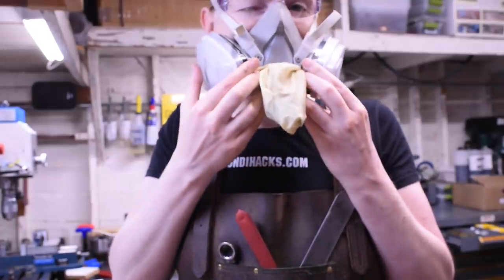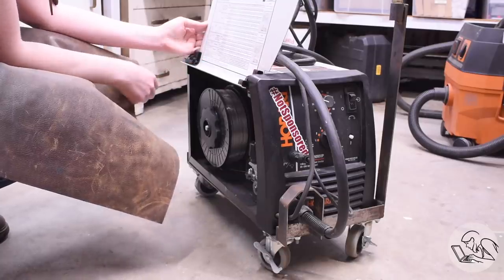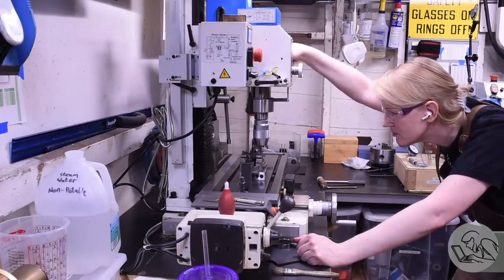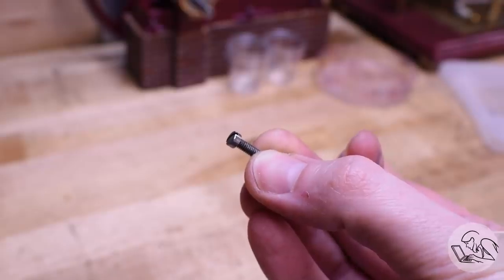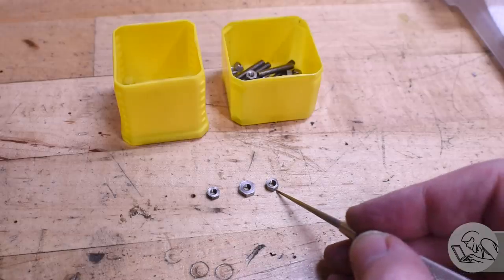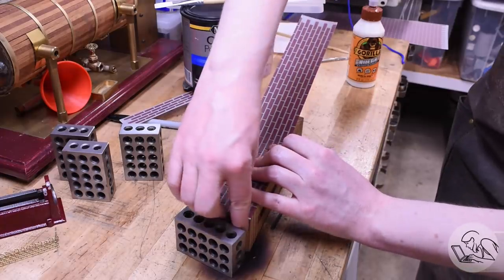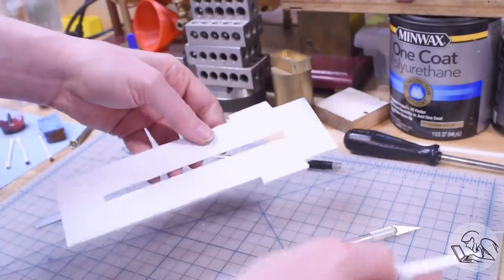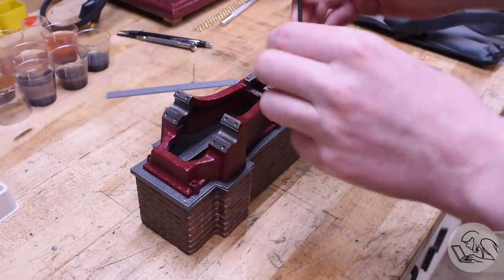Let's Build a Model Steam Engine : Finishing Touches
This episode on Blondihacks, I'm putting all the finishing touches on my PM Research steam engine!

Vallejo acrylic paints
Art brush set

• 1-2-3 Blocks
• Dormer center drills
• 6” Divider